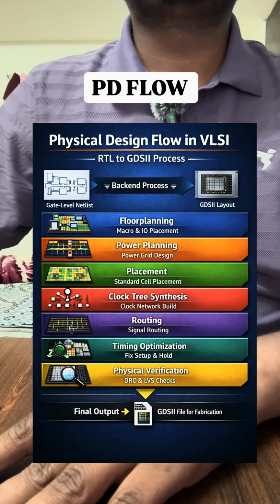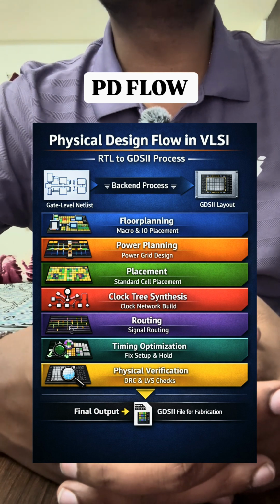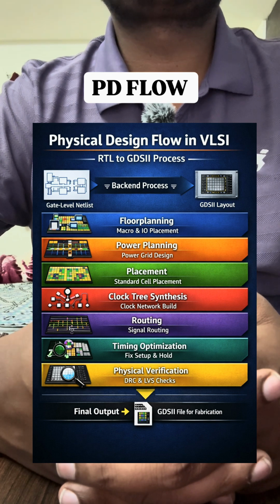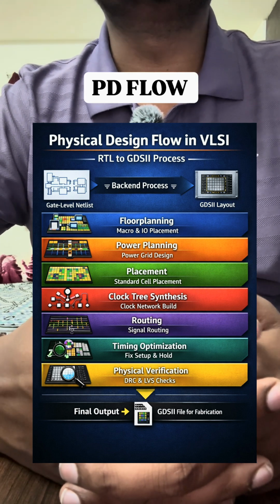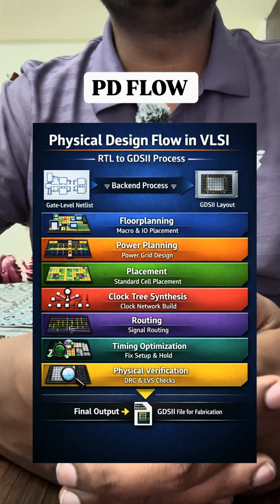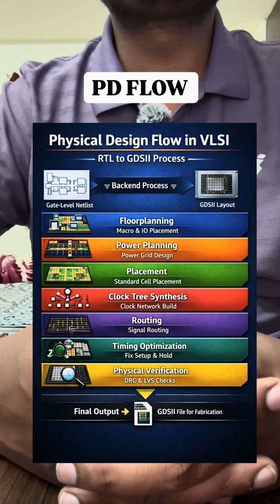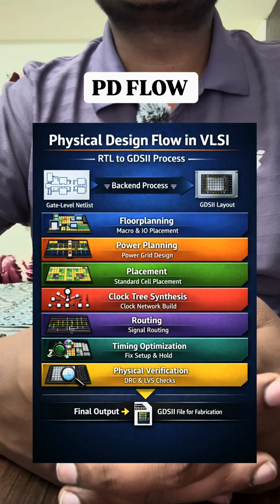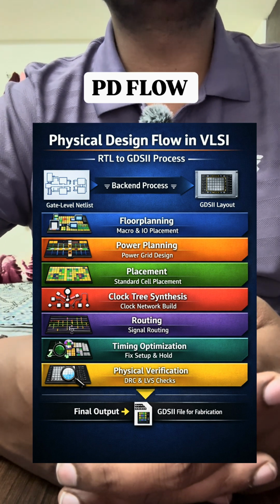PD Flow in VLSI Design